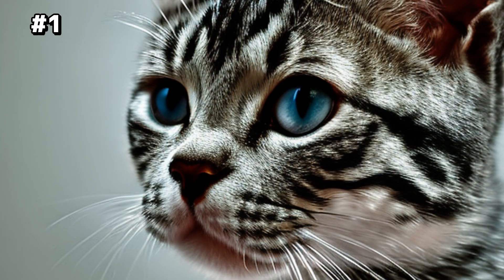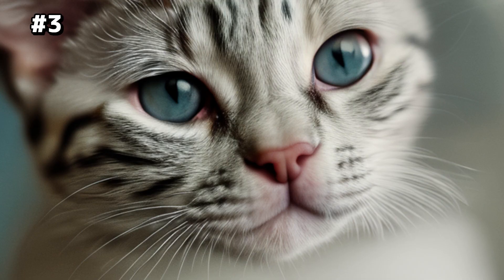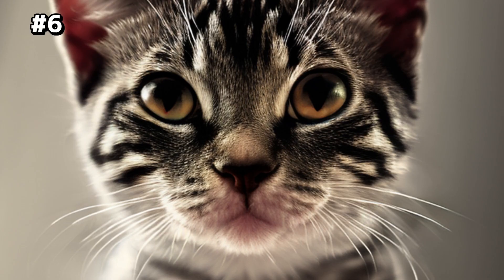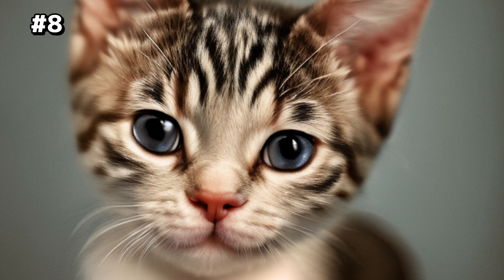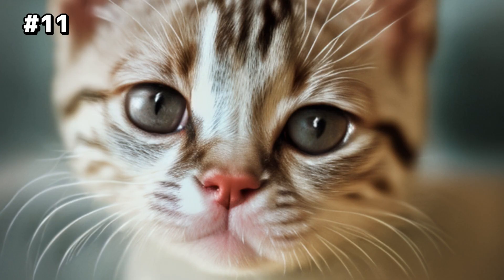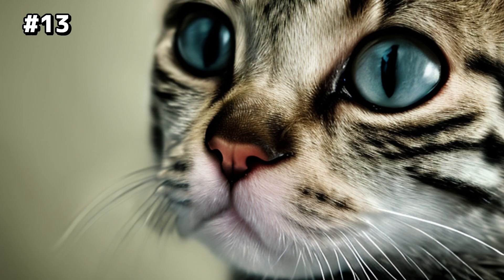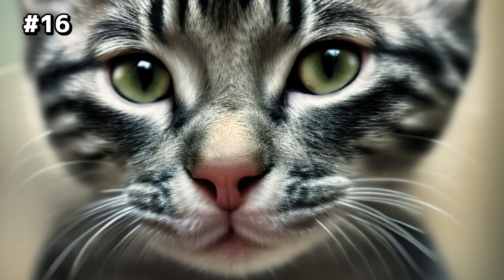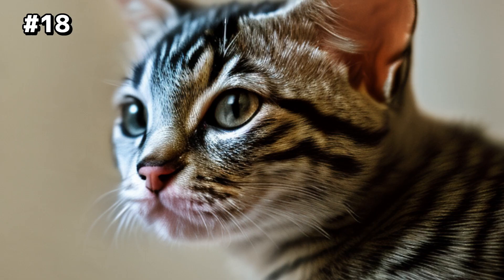Choose the best close-up shot! - #14 American Shorthair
Choose the best of the following 30 pictures.